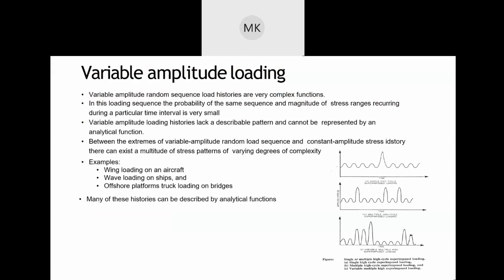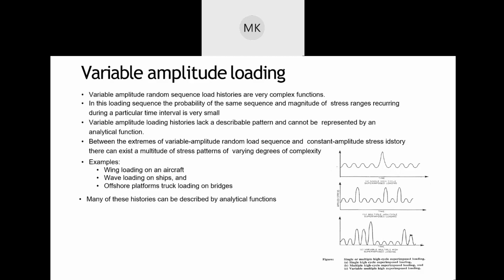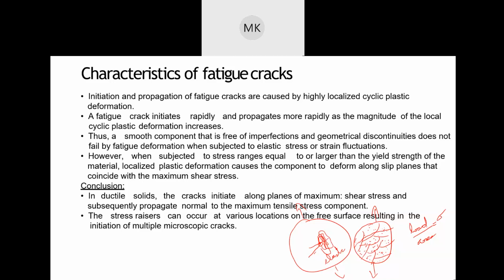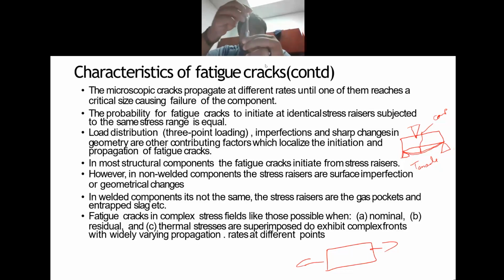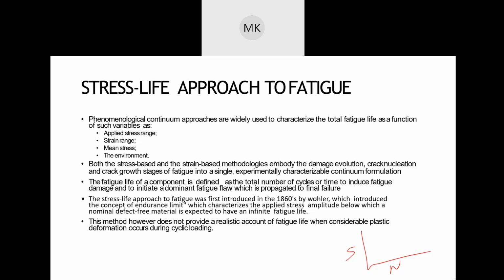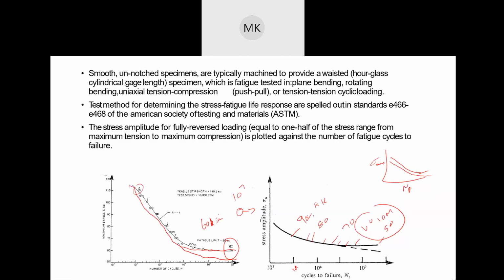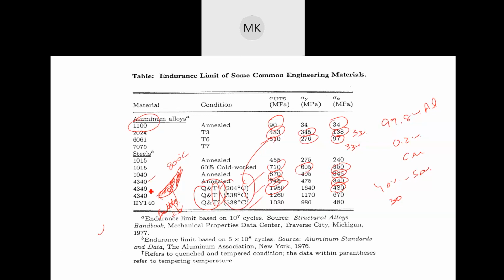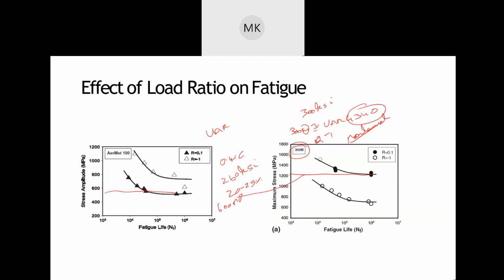Fatigue behavior with variable amplitude loading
Fatigue behavior of materials with variable amplitude loading